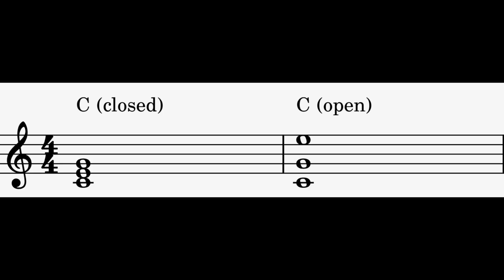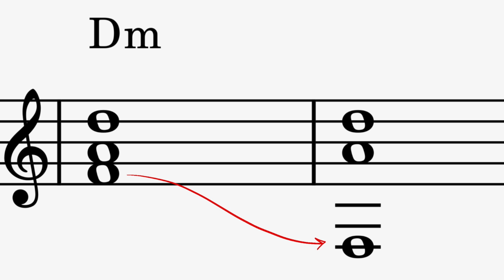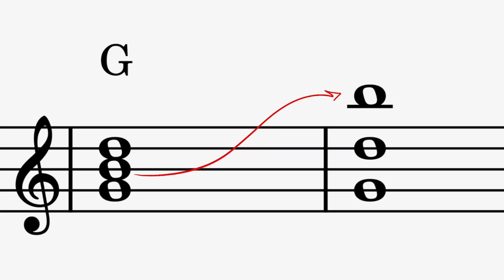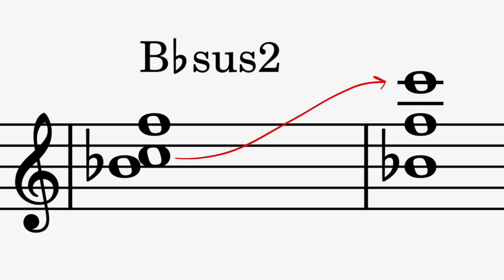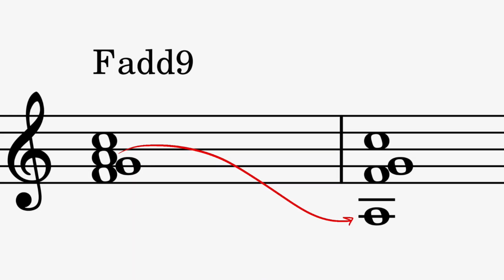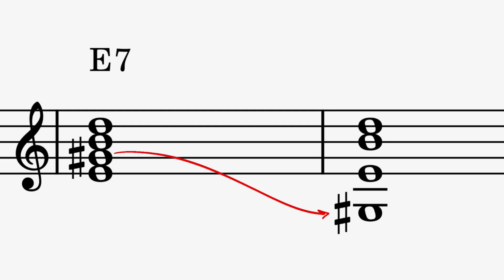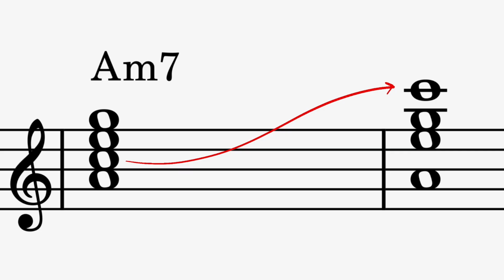intro to open chord voicings!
in this vid we talk about what open and closed voicings are in chords, how to find them, and hopefully give you a few ideas to bring into your own compositions! as always let me know if you have any questions or would like some more examples :)